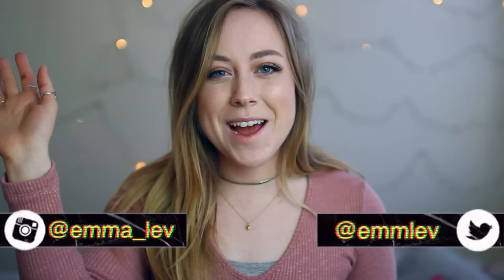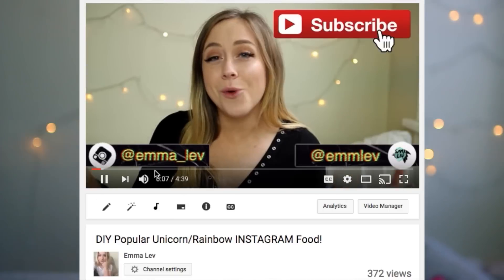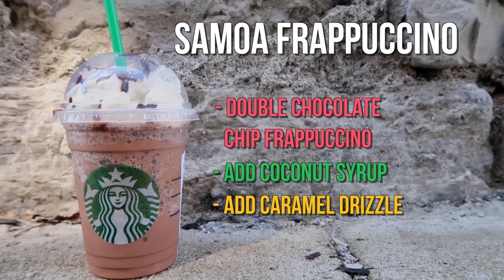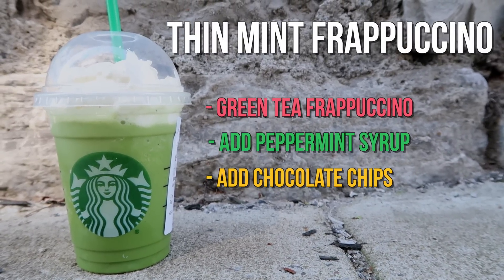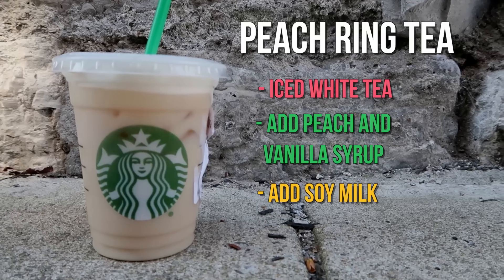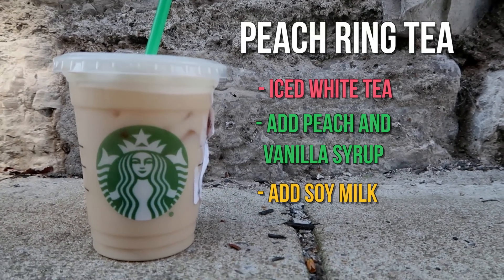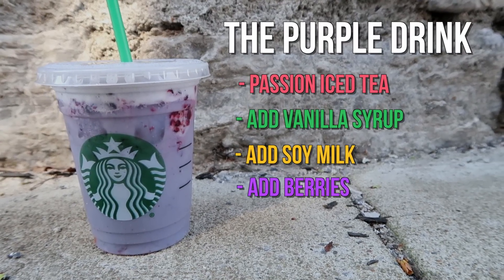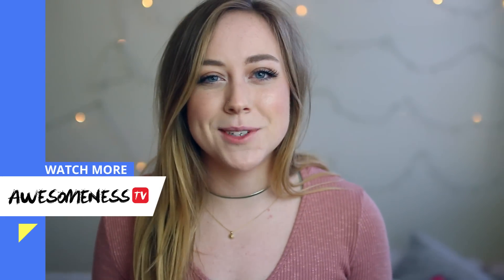STARBUCKS SECRET MENU HACKS! w/ Emma Lev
THE BEST Starbucks Secret Menu Hacks!! DIY secret menu drinks! Want to learn how to make a peach ring gummy drink, the purple drink, or a girl scout cookie frappuccino?! Emma Lev gives you all the details you need to know!

→ follow AwesomenessTV! ←